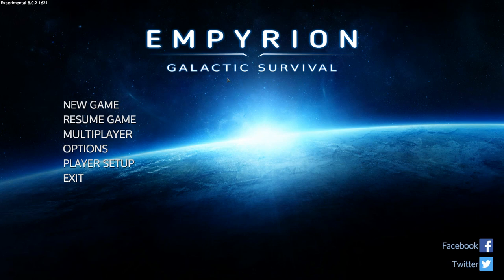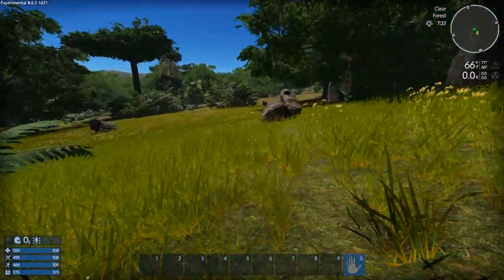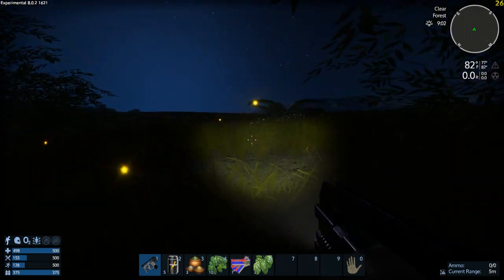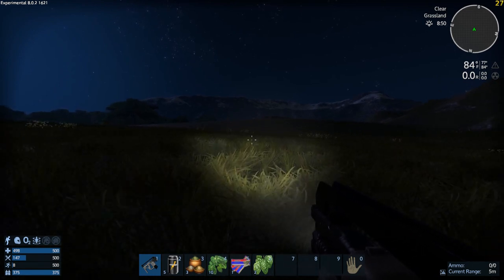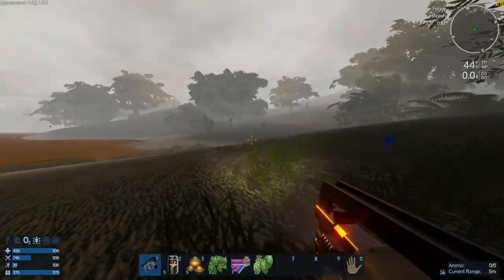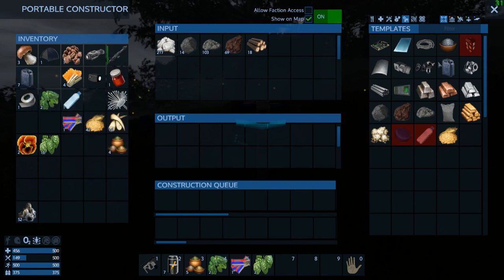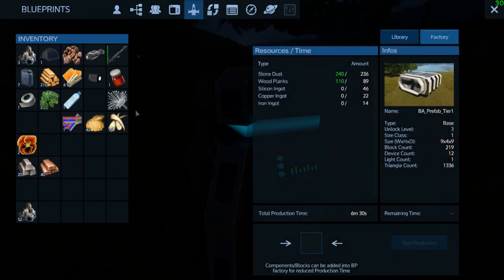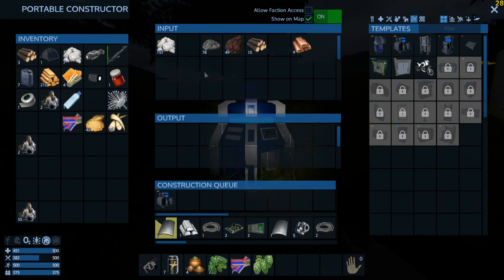Empyrion Galactic Survival Ep 1 Rough Beginnings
Welcome to Empyrion - Galactic Survival. Alpha 8 Experimental.  My sound is un-balanced this first episode, but rest assured, we will have it balanced out for Ep.2  In this game we crash land on a planet and we must SURVIVE!  against the elements, starvation, alien creatures.  We can build a base, ships, all kinds of fun stuff, so lets get to it!